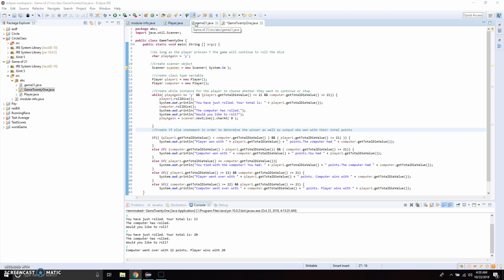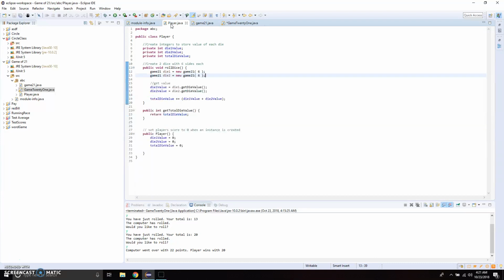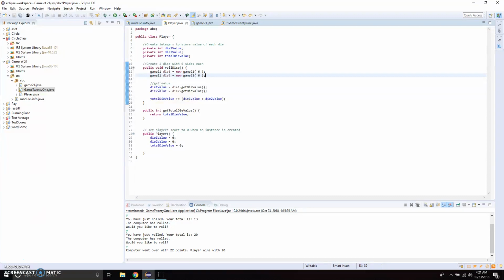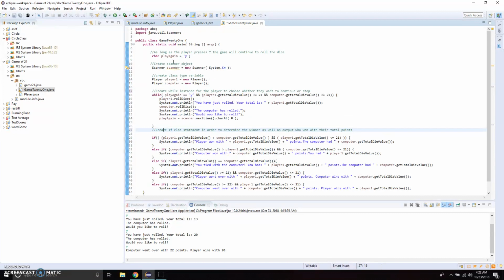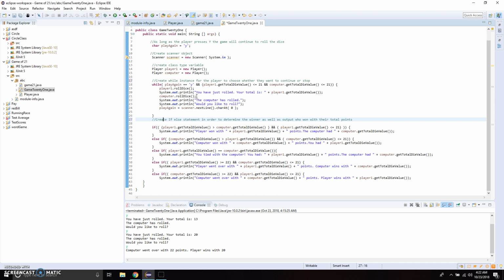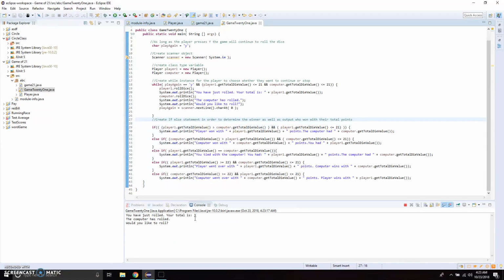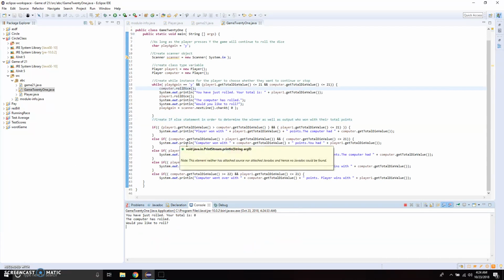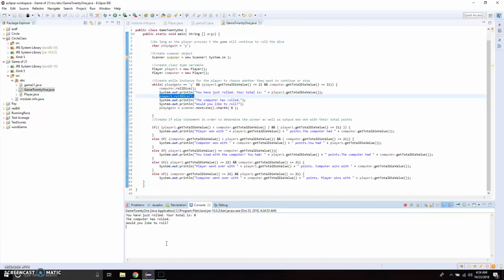Game of 21 Java